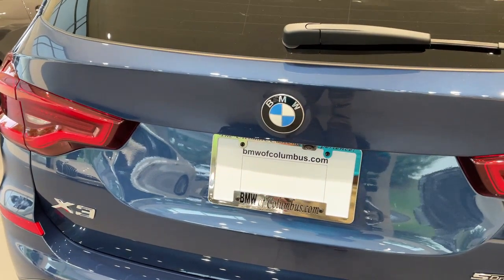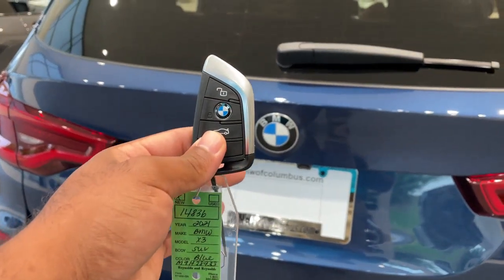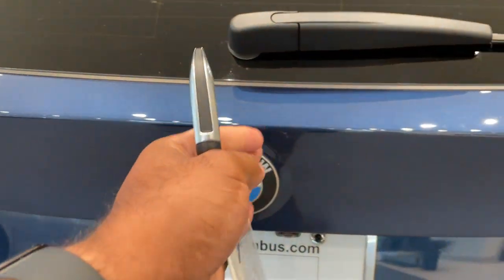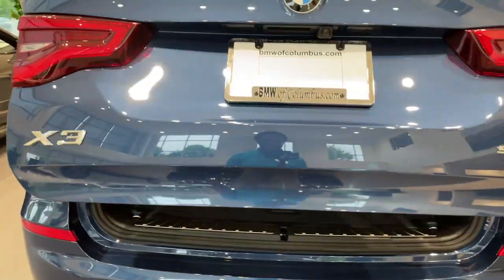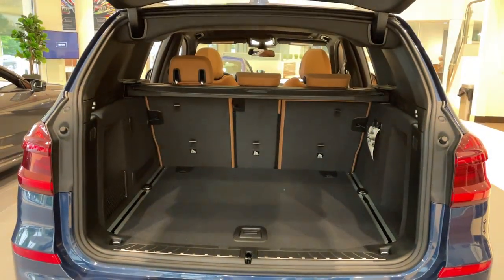Kick to Open Feature for the Trunk